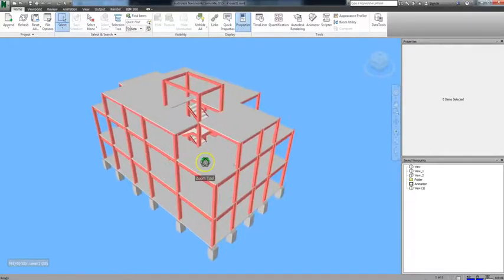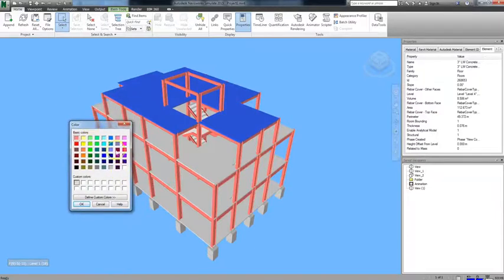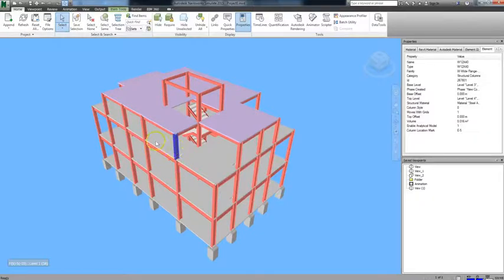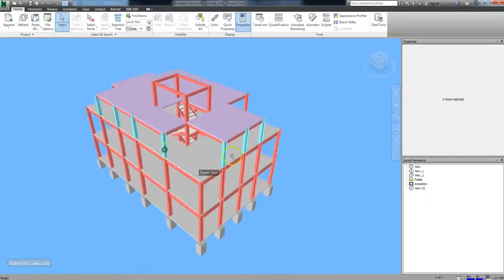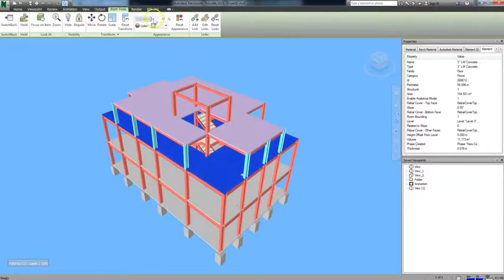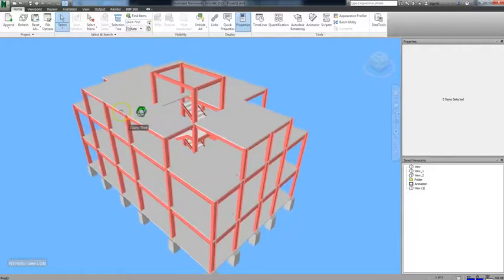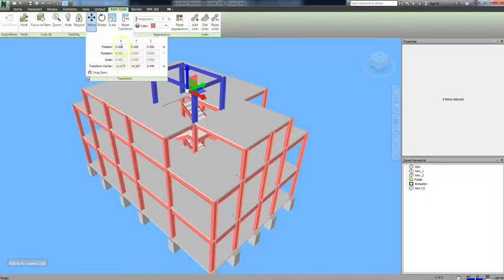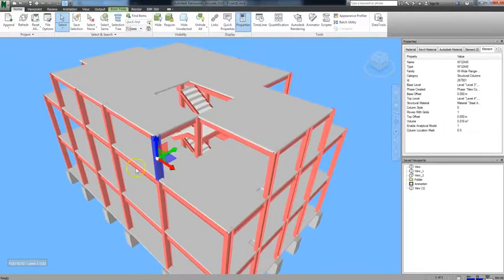Navisworks Lesson 21 - Override Color Transparency And Transform